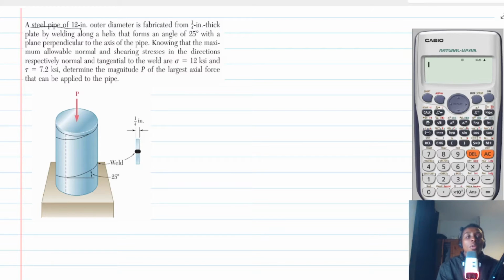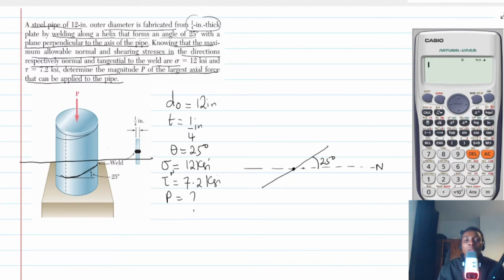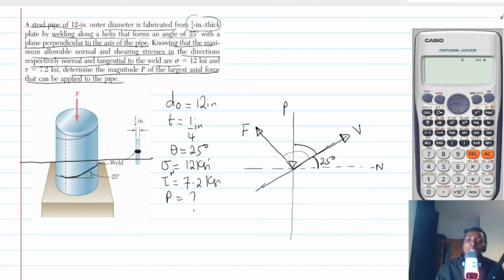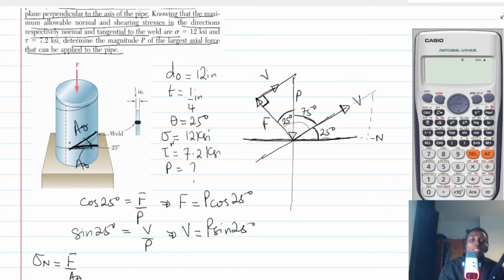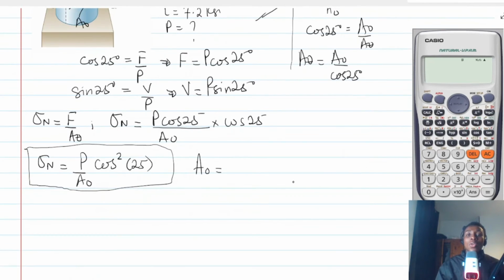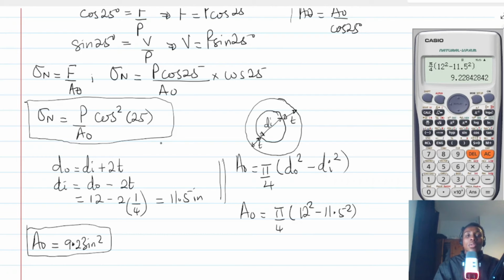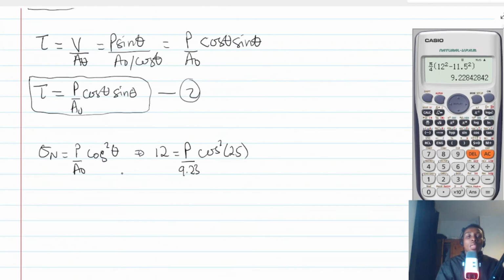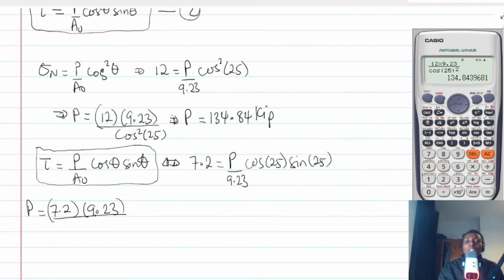Oblique stresses, Problem 3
In this video, you will learn how to solve for the normal and tangential stresses on an oblique stress and also find the load for which a stress is given using the formula.